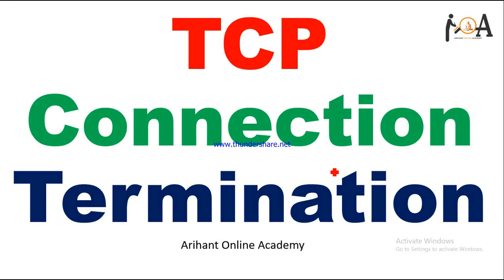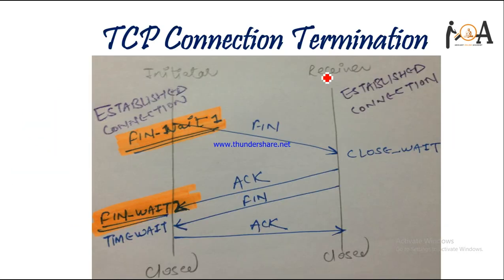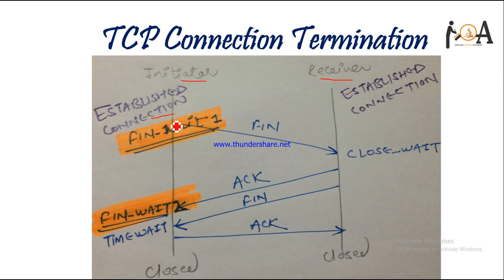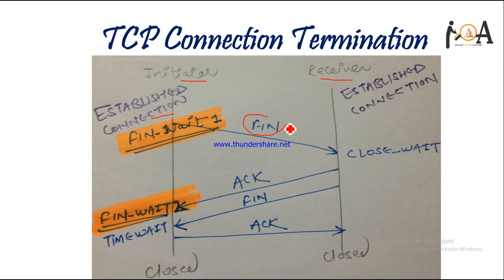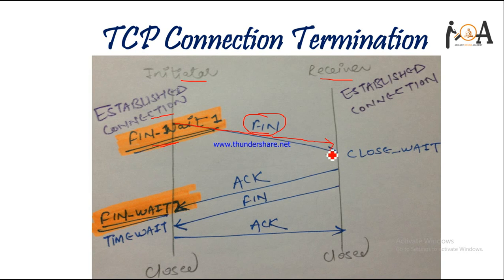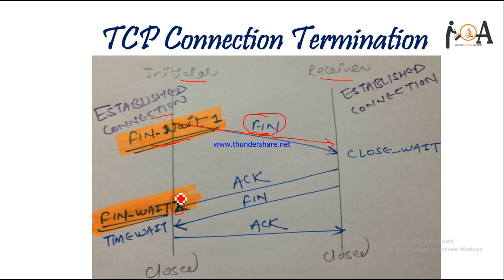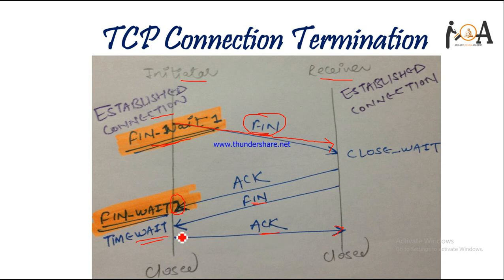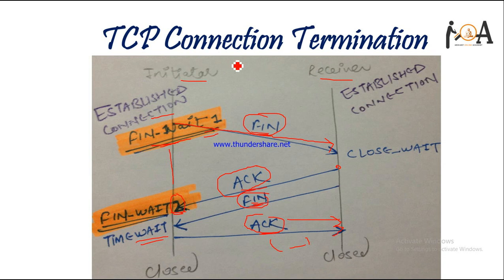TCP Connection Termination, Time-Wait, Transport Layer, Computer Networks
Dear Students,
In this lecture, we have discusses on TCP connection termination, Time wait concept & complete steps in which TCP will terminate the connection. Watch the complete lecture for getting all the concepts in very detail.